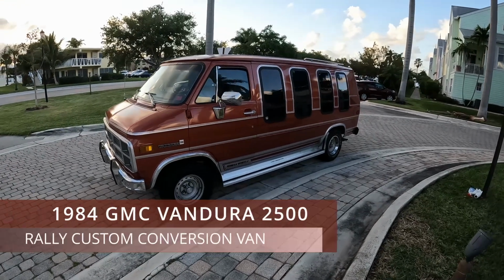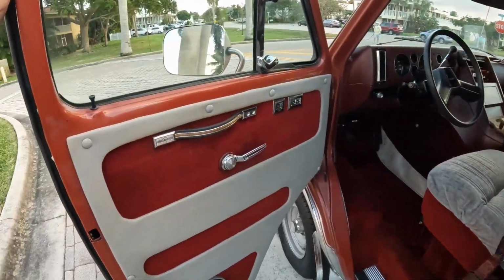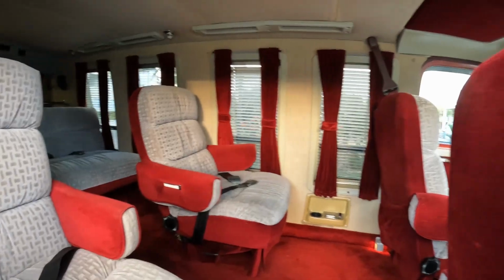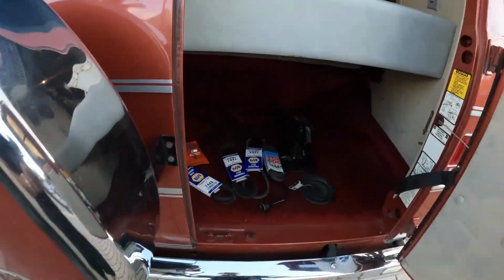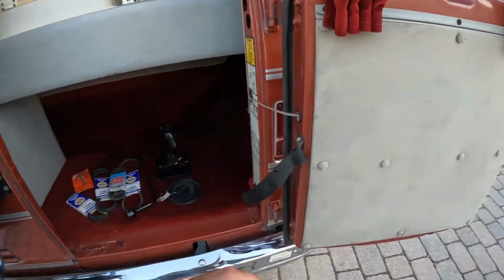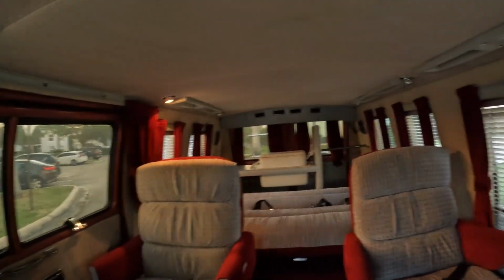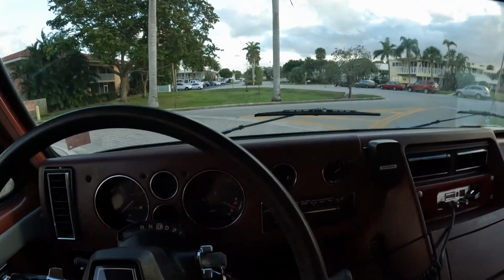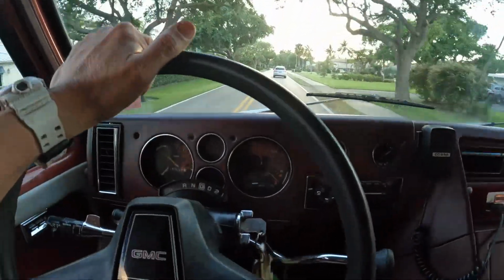GMC VANDURA TIME CAPSULE READY FOR ITS NEXT ROAD TRIP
NEW JUST IN LISTED ON EBAY TODAY

CHECK IT OUT